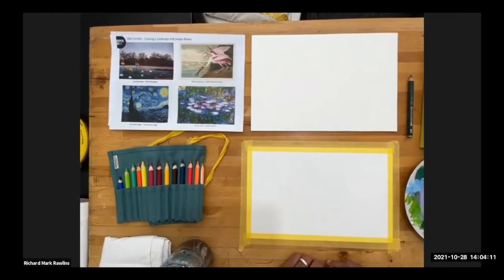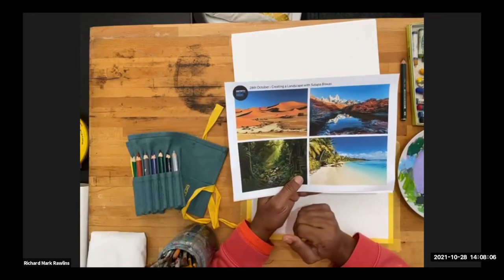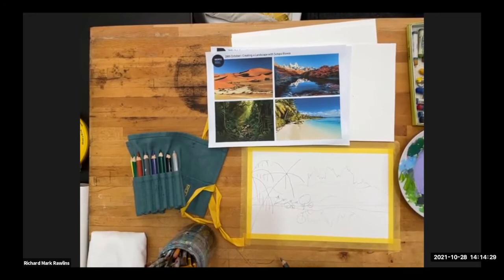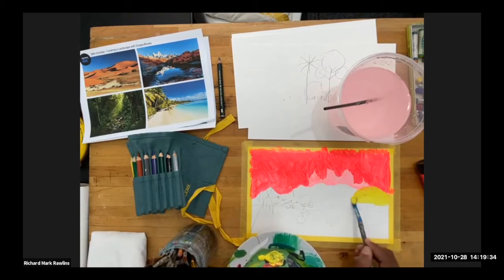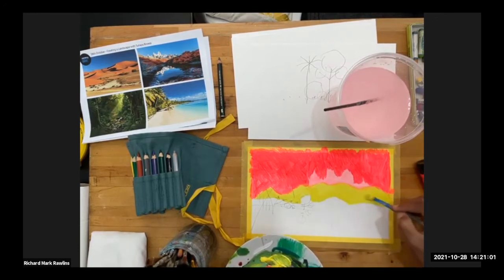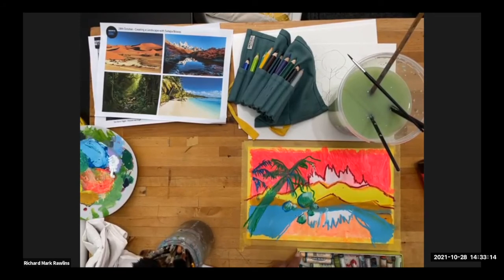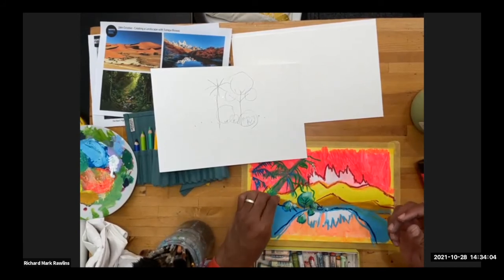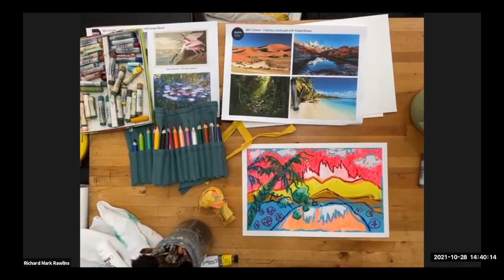Live: 'Funtastical' Landscapes with Richard Mark Rawlins l Hospital Rooms Digital Art School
Richard Mark Rawlins is a UK based artist from the island of Trinidad, who works across a range of media including painting, drawing and moving image. Using expressive marks and a variety of brushes, in this workshop we’ll be laying down paint using bold, gestural marks creating funky, colourful, fun, fantasy landscapes.

You will need:
* A3 or A2 paper
* Variety of paint brushes in different sizes
* Acrylic paints
* Watercolour paints
* Paint palette or tray
* Pot of water (for paintbrushes)
* Colouring pencils
* Masking tape
* Pritt stick
Printable Resources
* A4 Image Pack